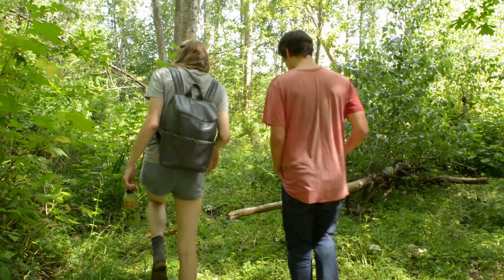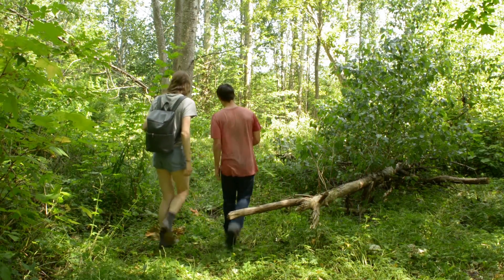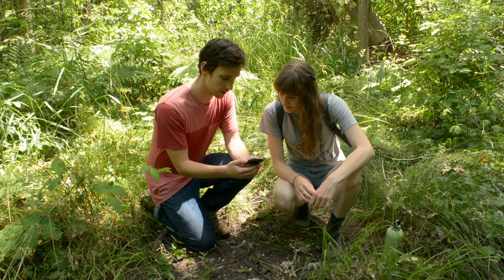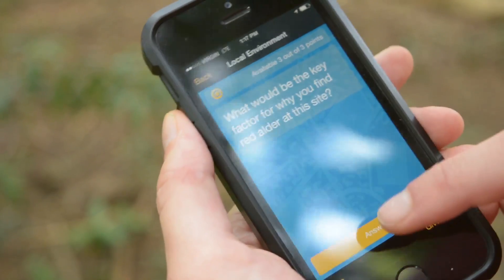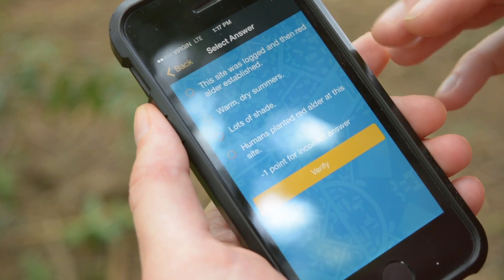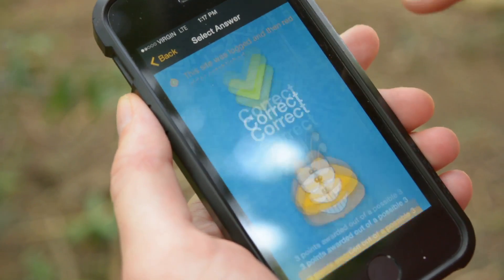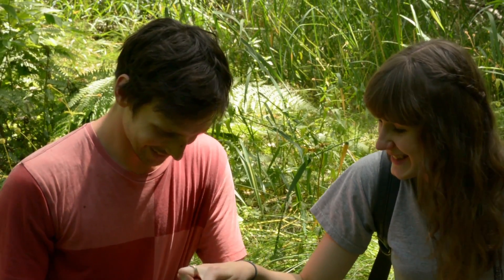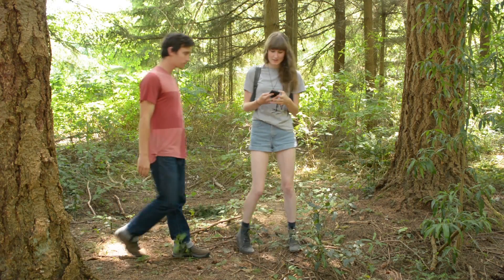Students dig deep into soil science with mobile app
Armed with iPhones, dozens of first and second-year students walk into the forest at the University of British Columbia. The students are on a scientific quest to better understand the ground beneath them; learning about soil by playing a mobile game.